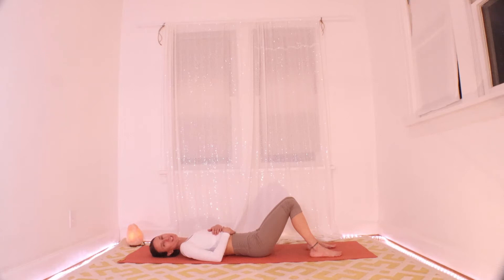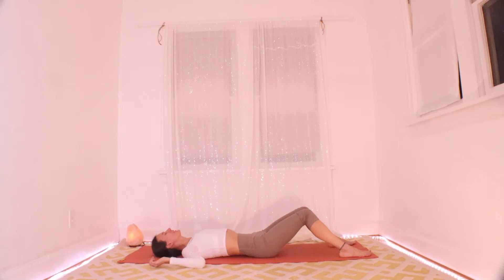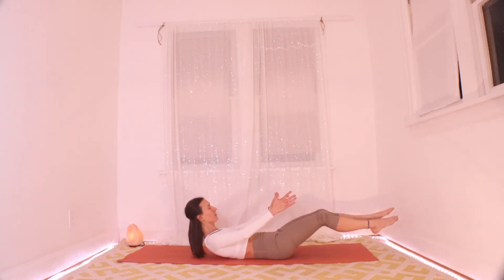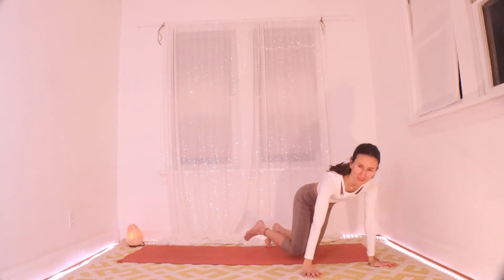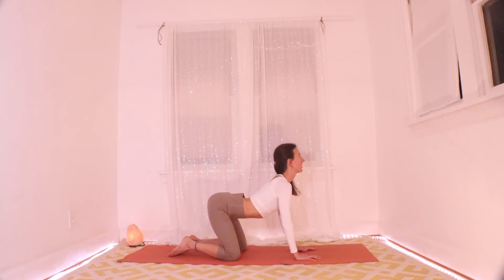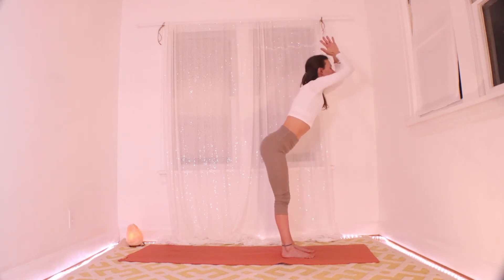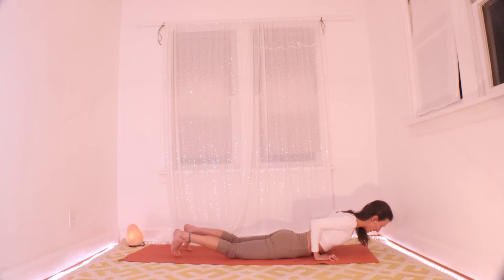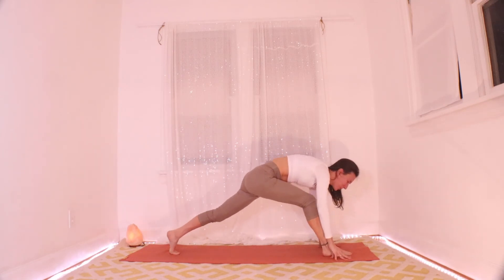Hatha Yoga, Live Streamed 12-1-20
Here's a medium-energy practice that will warm and open your legs, engage and strengthen your core, and help to release tension in your back and hips. Expect lunges, squats, and gentle backhanding. Modifiable for all energy and ability levels.